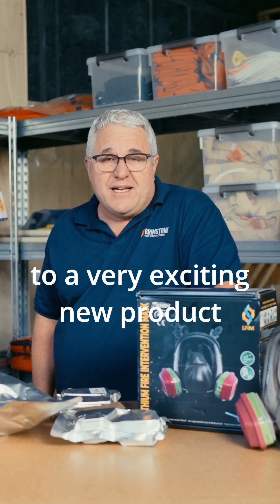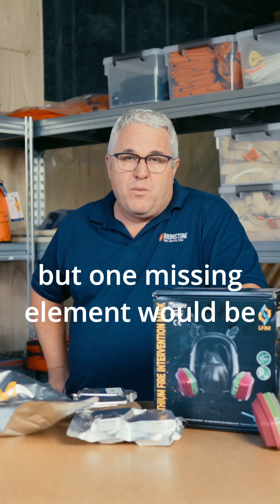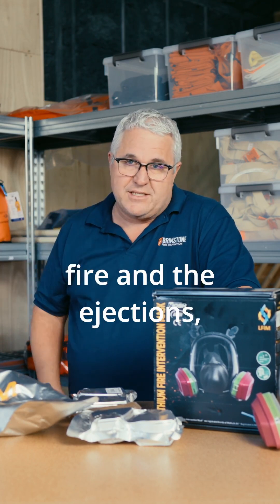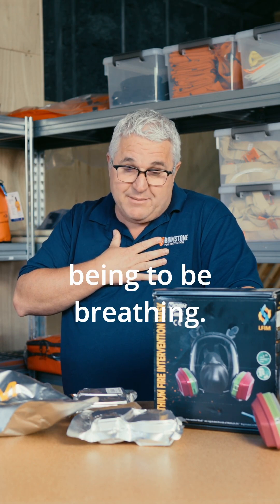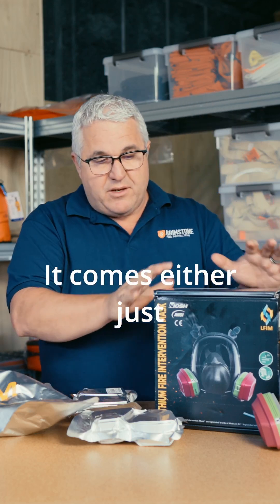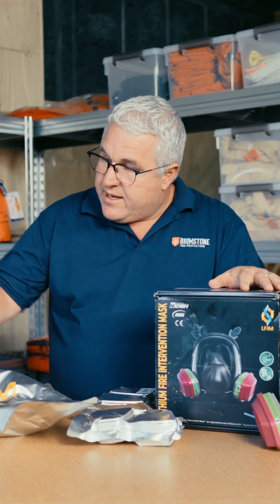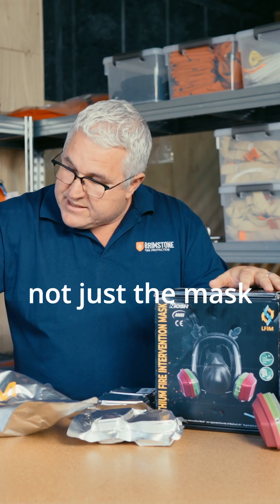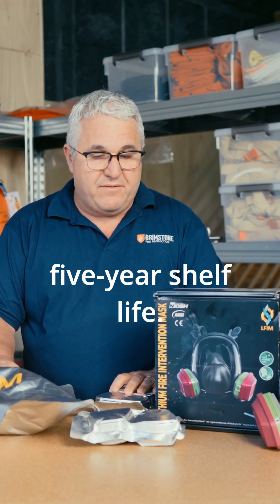Introducing the Lithium-Ion Fire Incident Mask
When you’re responding to a lithium-ion battery fire, the danger doesn’t stop at the flames.

The smoke and gas released during thermal runaway are highly toxic and corrosive—putting anyone nearby at serious risk.

That’s why Brimstone is introducing the LFIM-USA line of respiratory protection.

Each mask is engineered with specialized filtration designed to offer protection in the first 15 minutes of a lithium-ion fire event.

Available individually or in a kit—complete with gloves and carrying case with quick release wall mount bracket—every LFIM unit is vacuum sealed for readiness.

A simple, powerful way to add to your safety equipment.